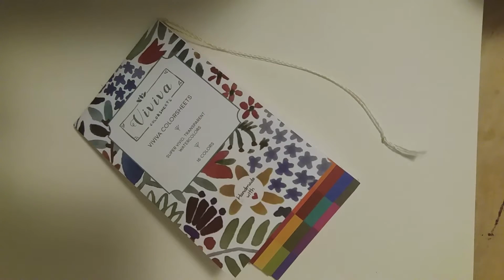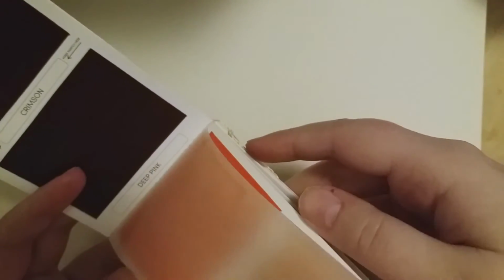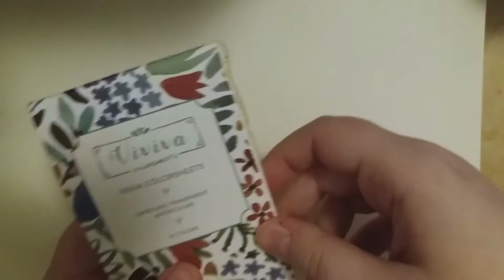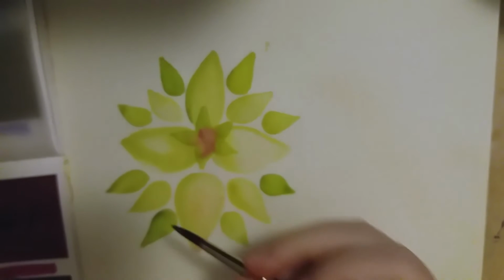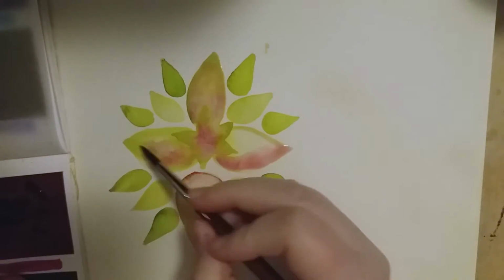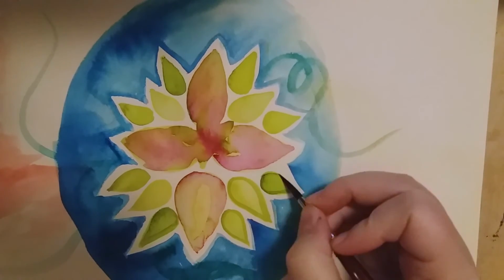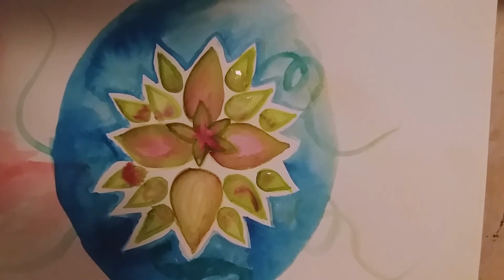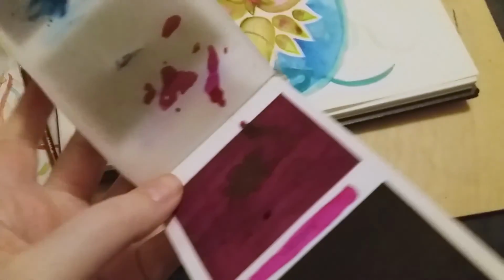Trying VIVIVA Watercolor Sheets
Note to self: get a better filming set up for traditional art. The watercolors were fun tho.